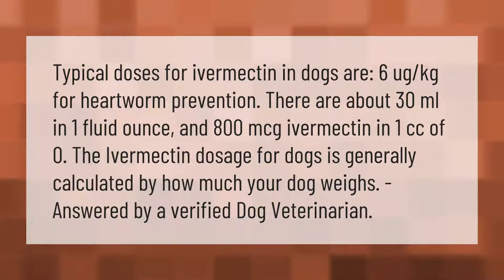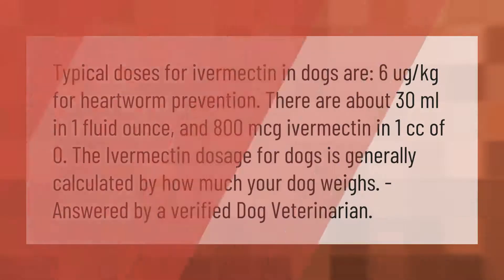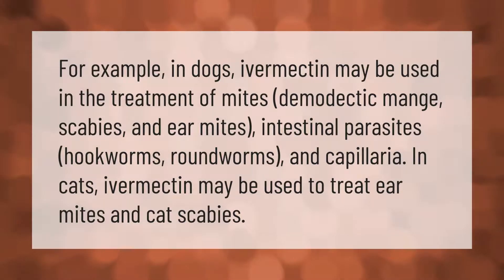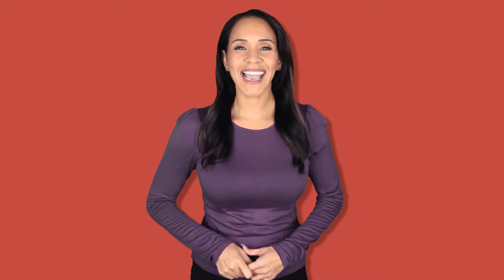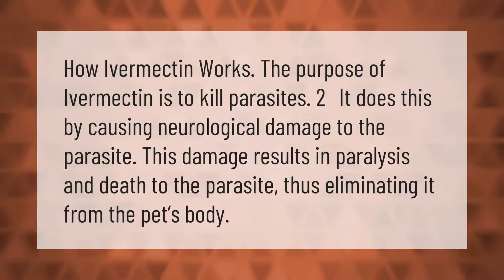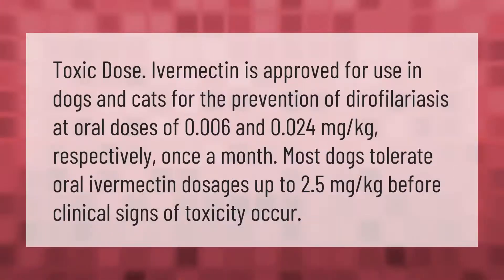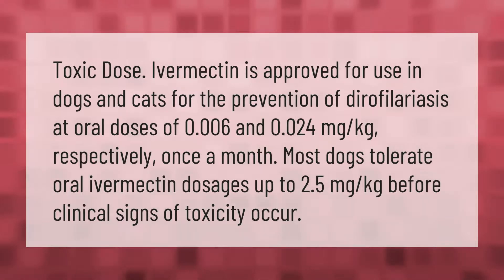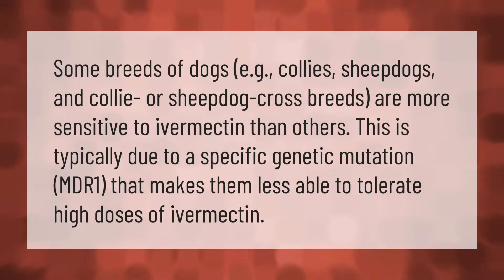How much ivermectin can I give my dog?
00:00 - How much ivermectin can I give my dog?
00:44 - What does ivermectin do for dogs?
01:15 - How does ivermectin work in dogs?
01:42 - Can I give ivermectin orally to my dog?
02:19 - What dog breeds are sensitive to ivermectin?

Laura S. Harris (2021, September 15.) How much ivermectin can I give my dog?
    AskAbout.video/articles/How-much-ivermectin-can-I-give-my-dog-262450